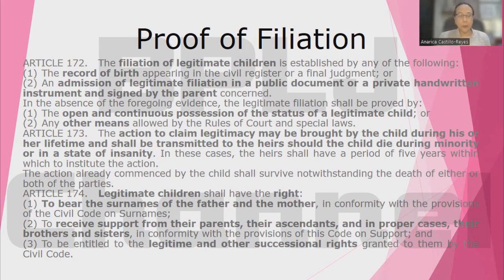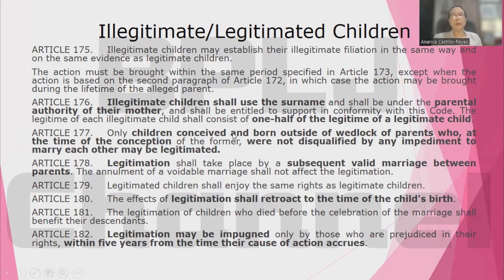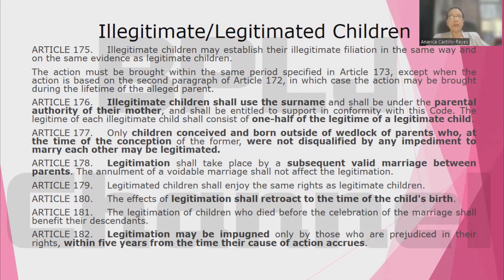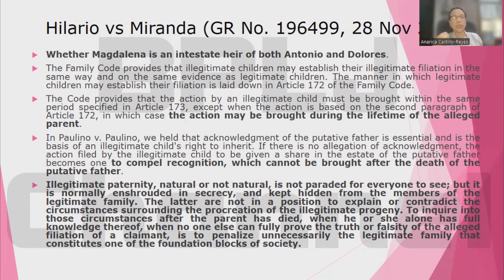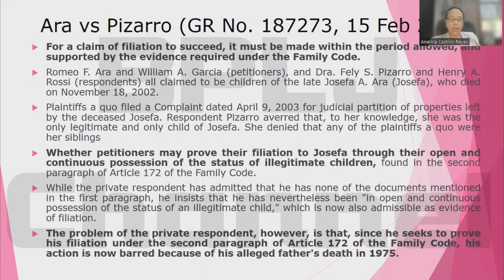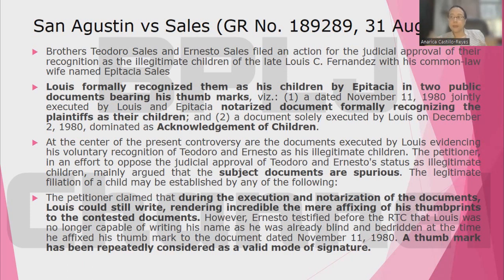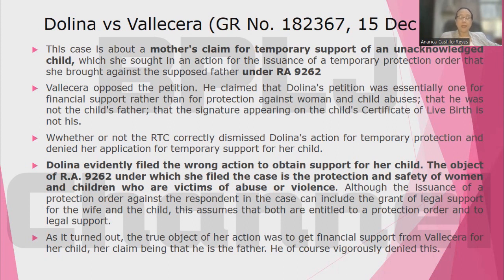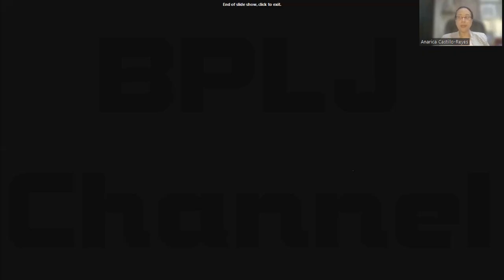Family Code - Filiation